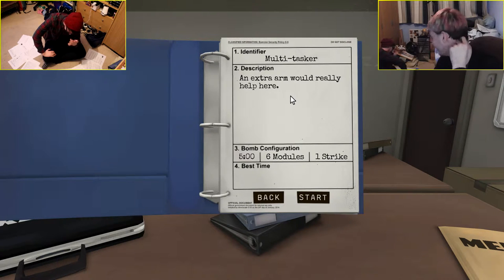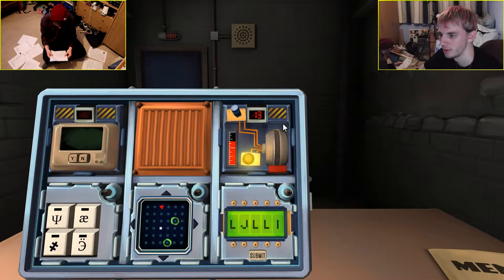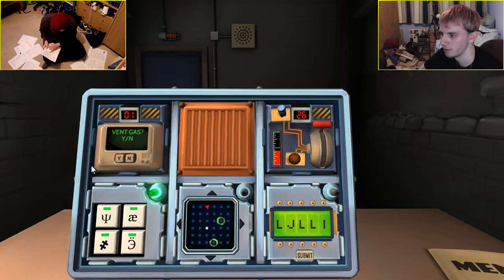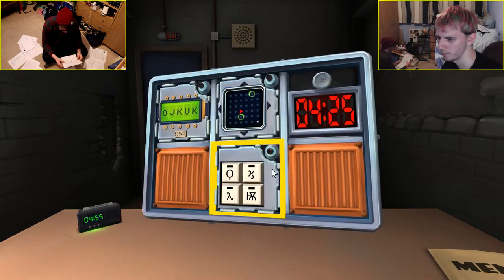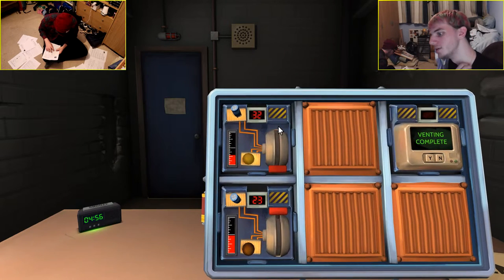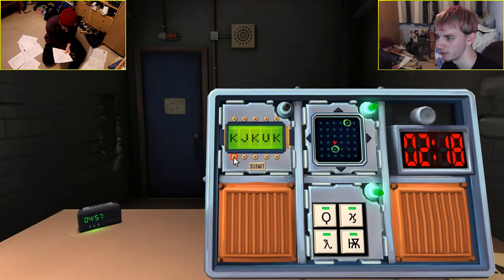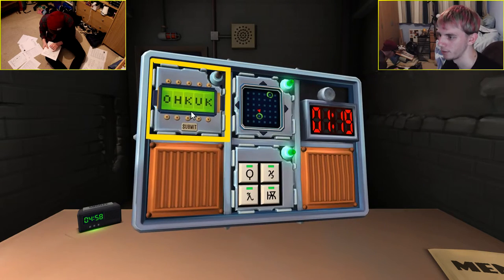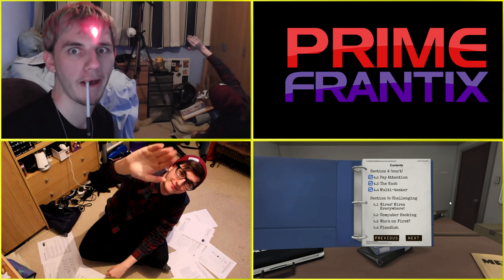Let's... KEEP TALKING (& NOBODY EXPLODES) #6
"GTA V: The Prison Break Heist! | Set up | part #1"

Join Zilao and Vykid (Ben & James) in the next episode of of saving our asses!

GamerTags:
Ben - Zilao
James - Vykid
Josh - Alezaria
Piers - Pilchard Pie